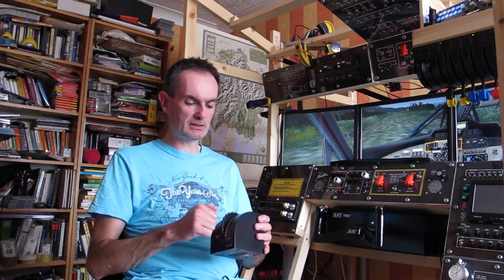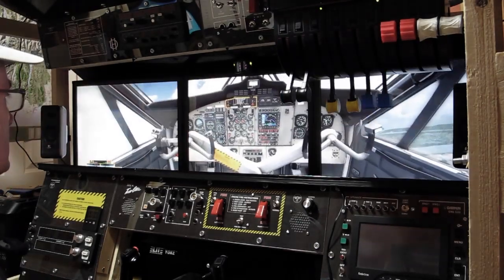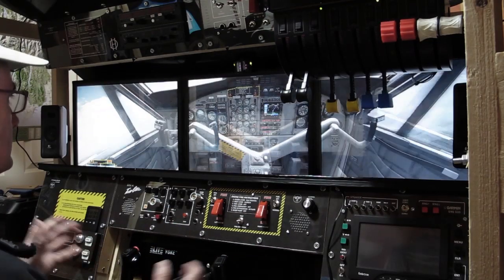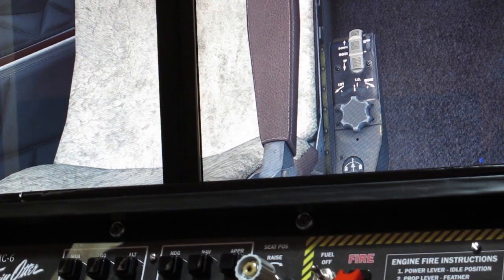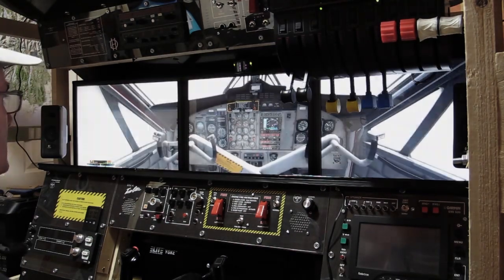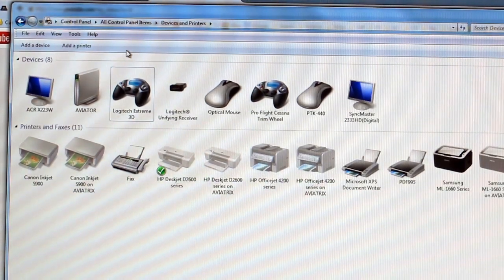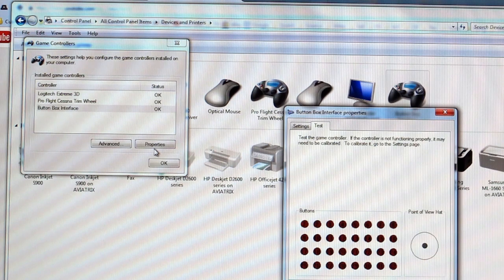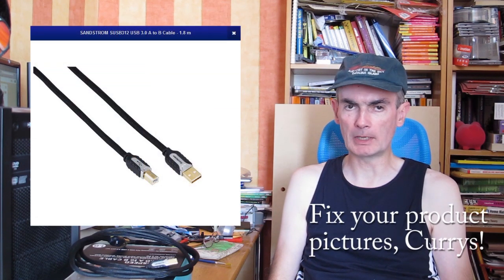Hacking the Saitek Trim Wheel (Twin Otter Cockpit Build - Part 11)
Fixing the elevator trim. Here are a couple of good references for hacking the Saitek trim wheel. (The first one is flagged as unsafe by Firefox but it seems okay to me.)